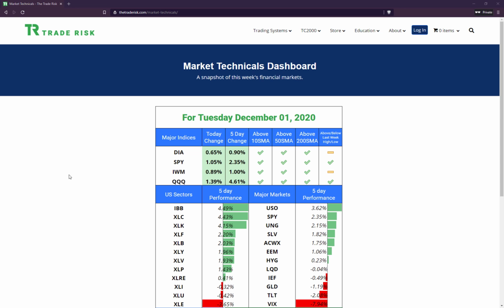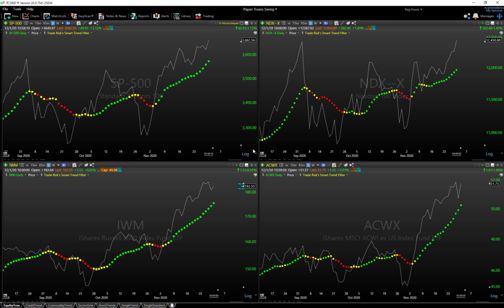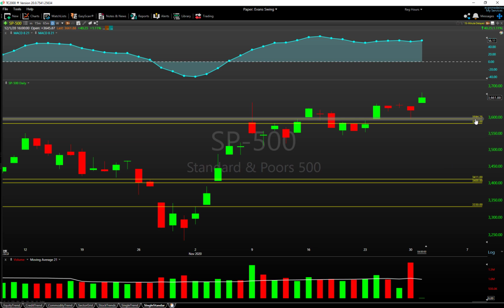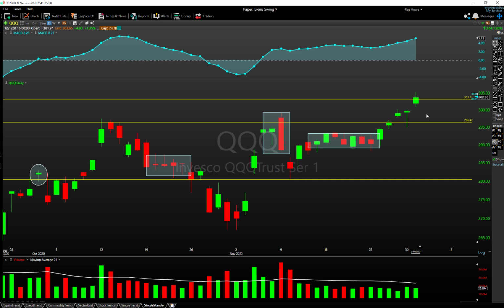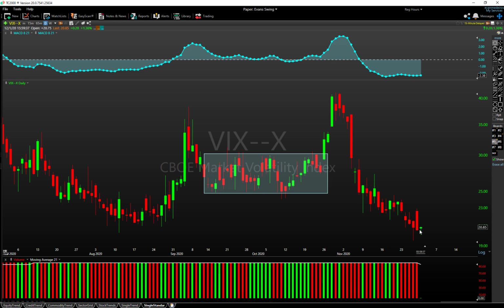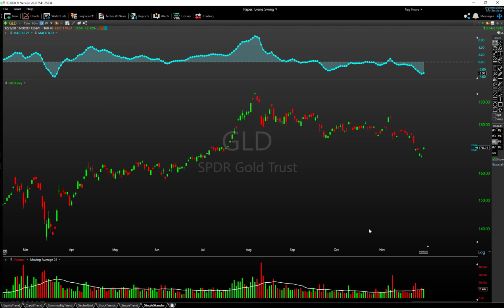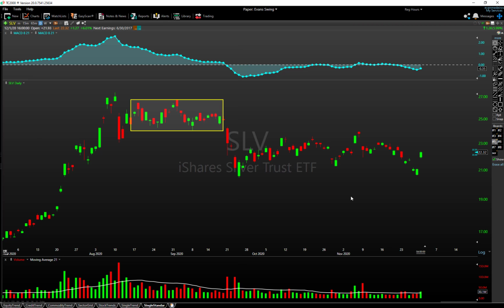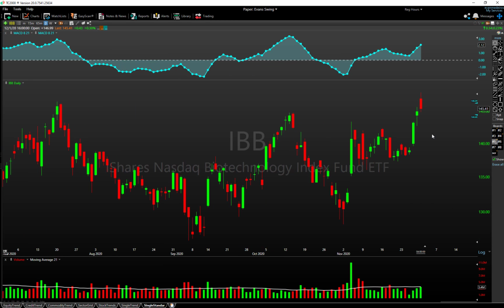Stock Market Analysis Latest - King Nasdaq reclaims its leadership status - December 1, 2020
The latest stock market analysis breaking down the price action and technicals of all major markets and sectors.

MARKETS REVIEWED
SPX - S&P500
QQQ - Nasdaq
VIX - Volatility
USO - Oil
GLD - Gold
SLV - Silver

STOCKS & SECTORS REVIEWED
XLK - Technology
IBB - Biotech
XLE - Energy